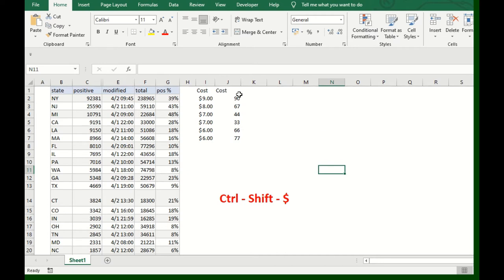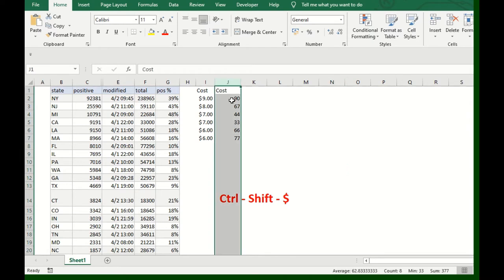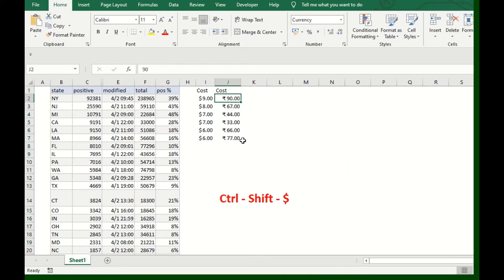Currency format in Ms Excel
We have published more than 80 videos which are covering ms excel basic to advance. We also provide free ms excel certification which you add in your resume or CV . which creates value for your career .

हमने 80 से अधिक वीडियो प्रकाशित किए हैं जो आगे बढ़ने के लिए एमएस एक्सेल बेसिक को कवर कर रहे हैं। हम मुफ्त एमएस एक्सेल सर्टिफिकेशन भी प्रदान करते हैं जिसे आप अपने रिज्यूम या सीवी में जोड़ते हैं। जो अपने कैरियर के लिए वैल्यू बनाता है . हम इस चैनल पर एक्सेल विशेषज्ञता साझा करते हैं (QuickExcelHacks, ExcelTips, MsExcelTraining, MsExcel और MsOffice गाइड) मुफ्त (कोई छिपा शुल्क नहीं) आपसे आग्रह करते हैं कि आप हमें अपने आप को उप-कौशल प्रदान करने के लिए सदस्यता लें